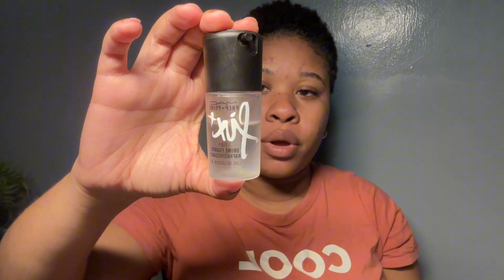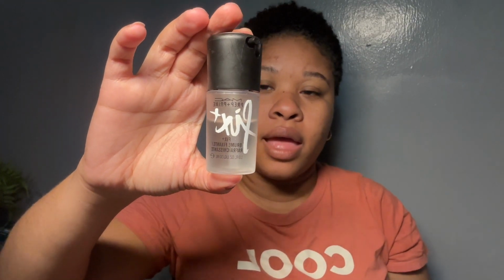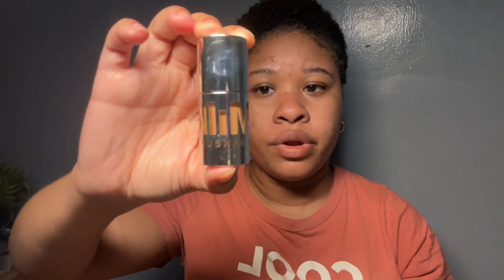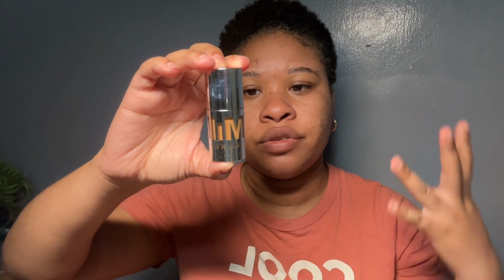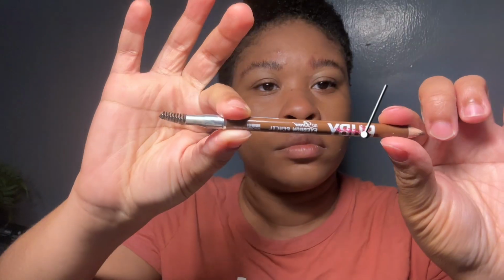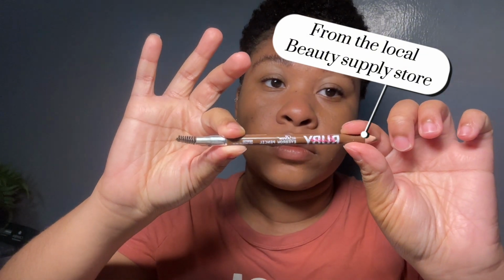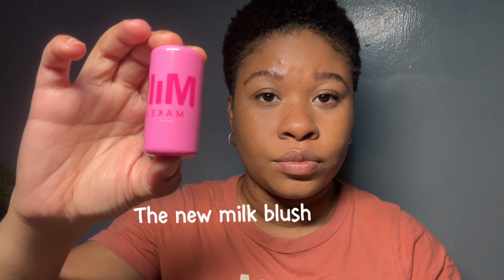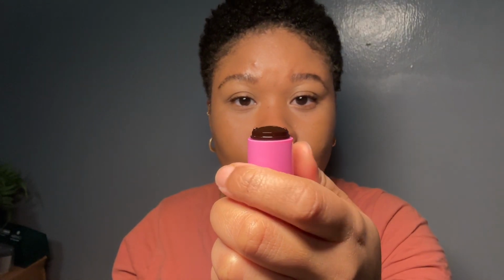Quick and easy makeup| Basic look for your everyday appearance| Chrissyleeology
Hey guys been a minute we sit and chit today I decided to give you a full basic makeup look for your busy lifestyle. Very beginner friendly not much product choices so if your new to makeup this video will be your go to.

The lord is my shepherd

Instagram Chrissyleeology
Business private salon instagram : @shefinessecosmeticsllc

Things about me

✨Girl Mom
✨cosmetologist
✨lost my mom in 2023
✨praying woman
✨inspiring content creator
✨still in my 20s but much
✨Working progress of making dreams